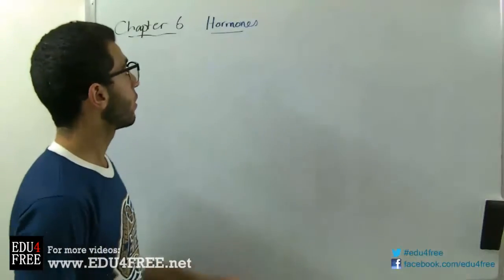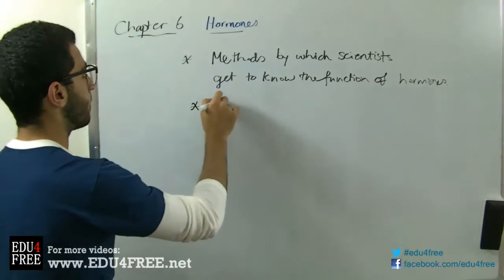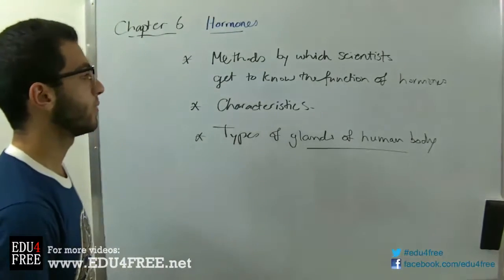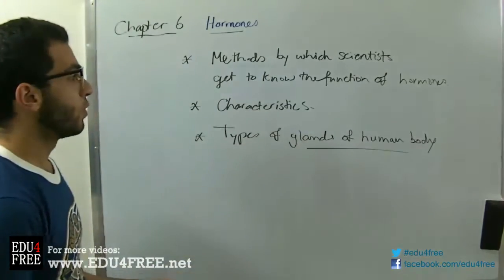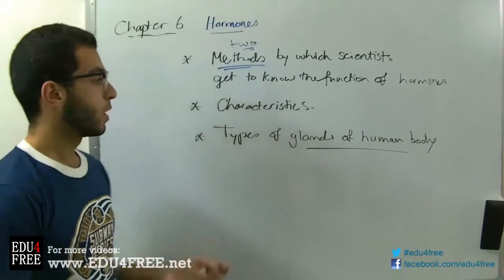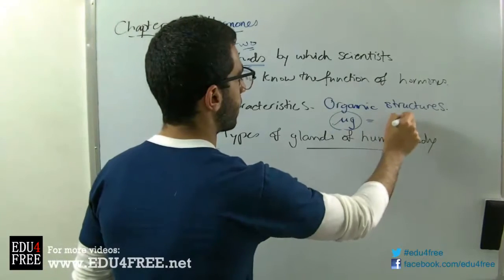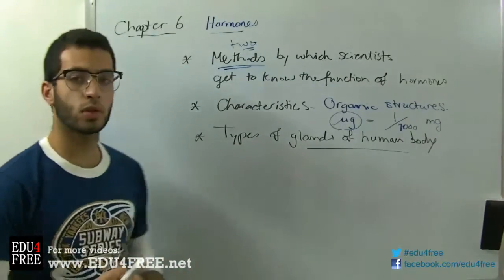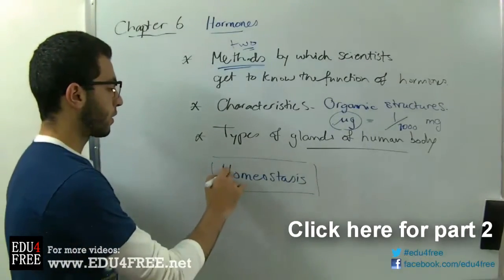Characteristics of hormones- Chapter 6 - Biology - - عبد الله رضا MD | Rocademia روكاديميا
Youtube.com/RedaMD
Facebook.com/RedaMDarabic
Instagram.com/reda.md.ar

Facebook.com/RedaMDenglish
Instagram.com/reda.md.en
Characteristics of hormones- Chapter 6 - Biology - edu4free - Abdallah Reda el Sayed